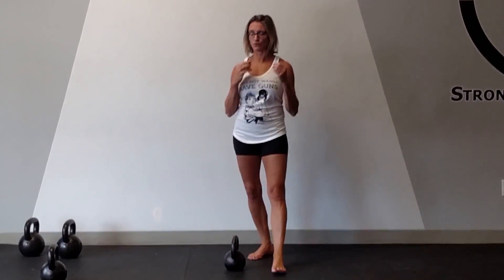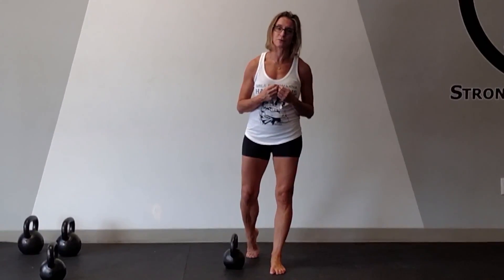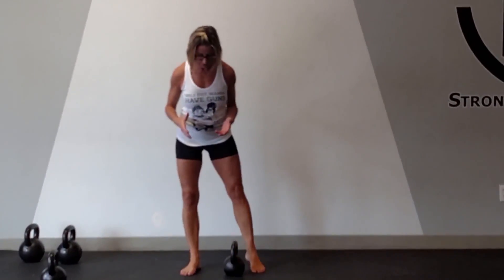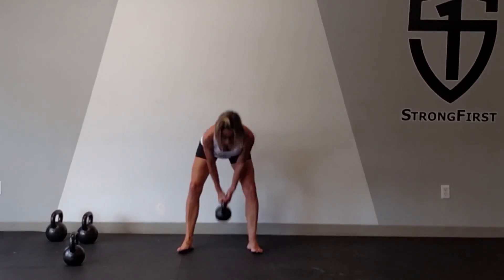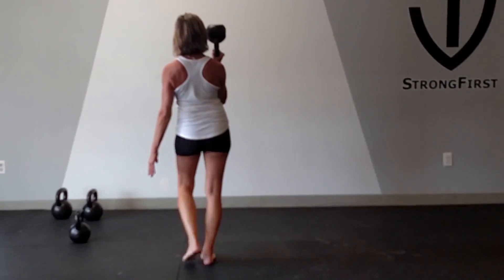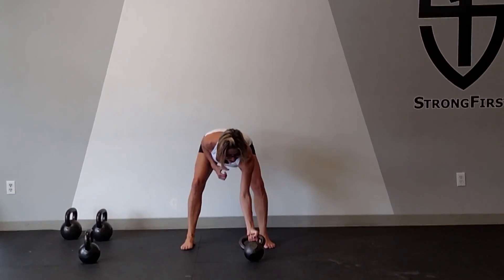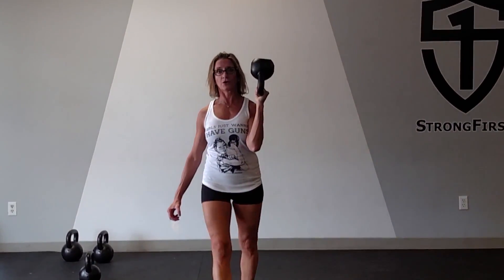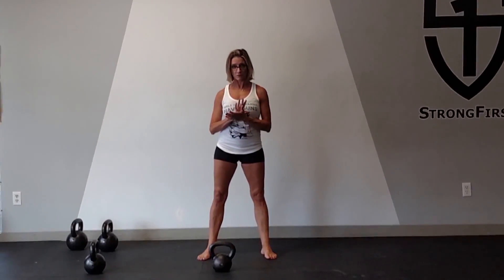Senior StrongFirst Instructor Betsy Collie — How To Do A Bottoms-Up Carry